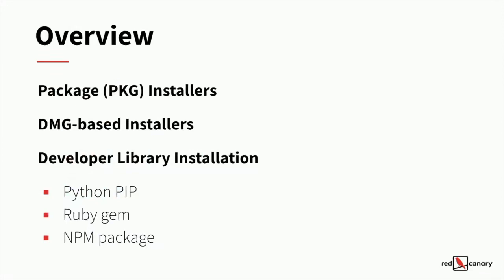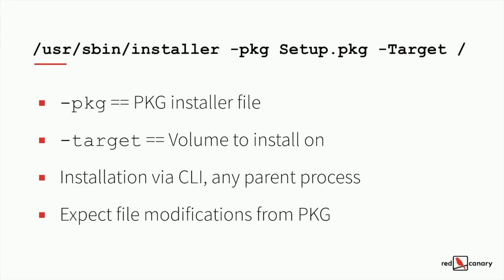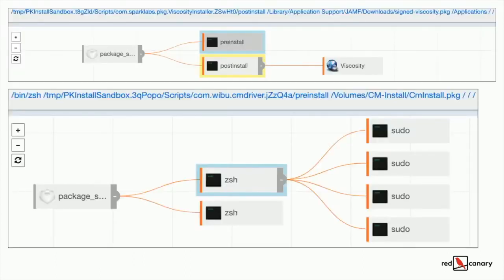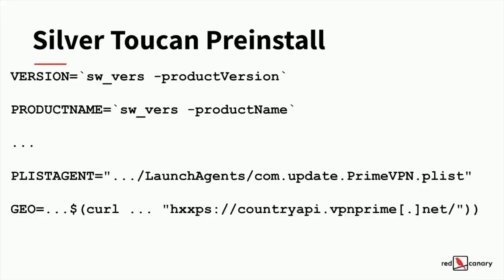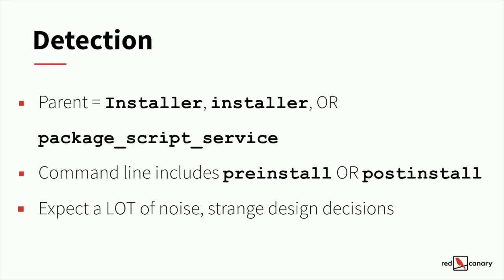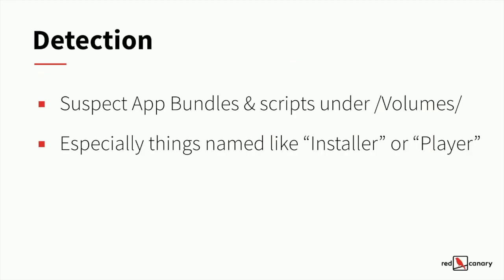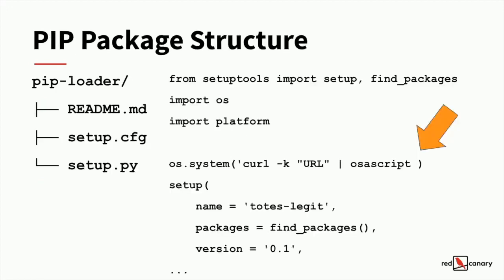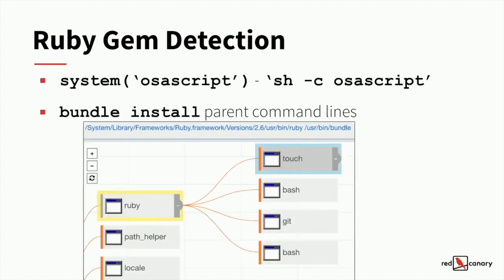The Wild World of macOS Installers Tony Lambert